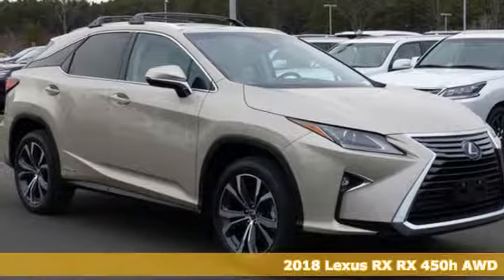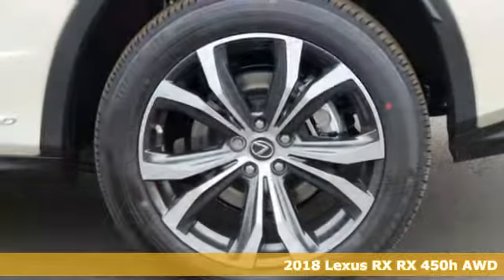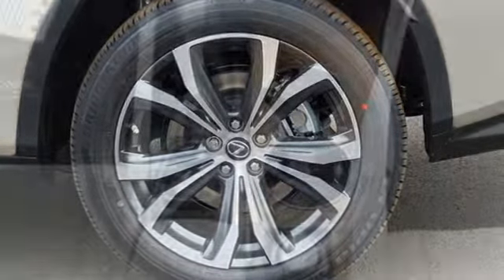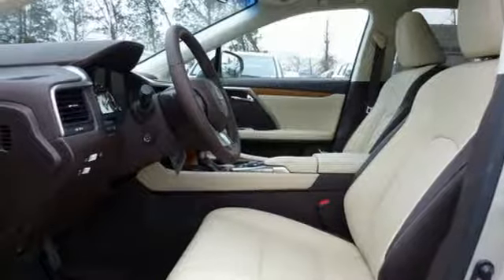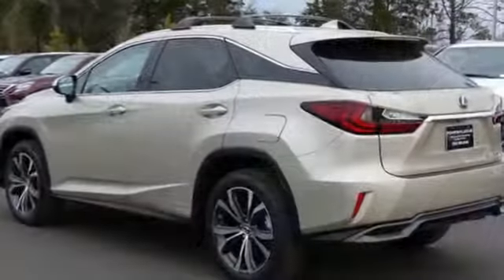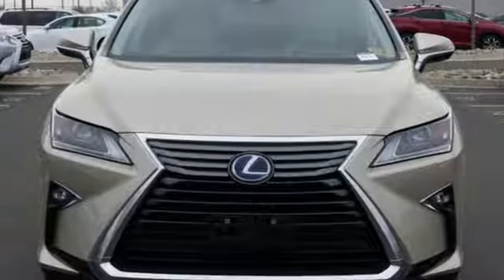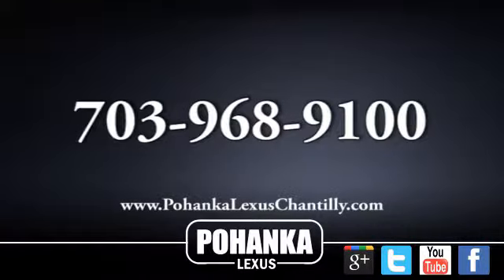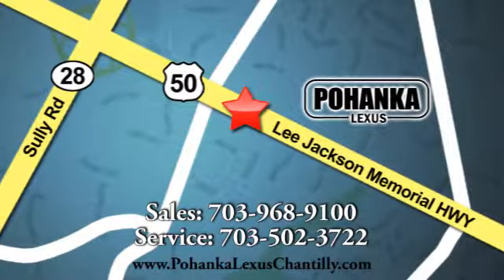New 2018 Lexus RX Chantilly Dale City VA DC, MD RXJC022251 - SOLD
Year: 2018
Make: Lexus
Model: RX
Trim: RX 450h AWD
Engine: 3.5 L V6 Cyl.
Color: 04U7
Interior: LB02
Stock #: RXJC022251
VIN: 2T2BGMCA8JC022251
Packages P 2T All-Weather Floor Liners and Cargo Mat P Z1 Cargo Mat/Cargo Net/Wheel Locks/Key Glove Accessories F BD Blind Spot Monitor with Rear-Cross Traffic Braking and Intuitive Park Assist F FV 20 Split-5-spoke Dark Silver Alloy with Machined Finish F HF Touch-Free Power Rear Door F HS Heated and Ventilated Front Seats F NW Navigation with 12.3 multimedia display, 12-spkr, Lexus Enform Destinations (1-yr trial subscription included), Lexus Enform App Suite (Complimentary) F PM Premium Package Includes: Leather Trim Seats, Power-folding Outside Mirrors, Driver's Seat/Steering Wheel/Mirror Memory, Rear Armrest with Storage Box F SR Power TIlt/Slide Moonroof / Aluminum Roof Rails F WR Heated Leather Steering Wheel P 3T Cross Bars

Address:
13909 Lee Jackson Memorial Hwy